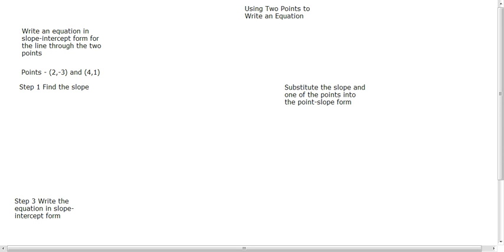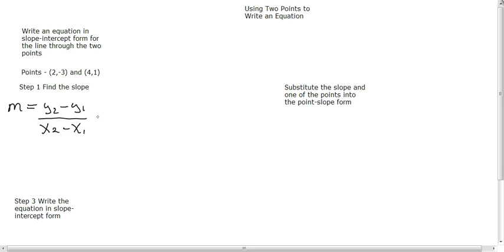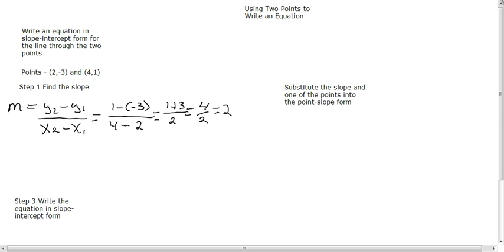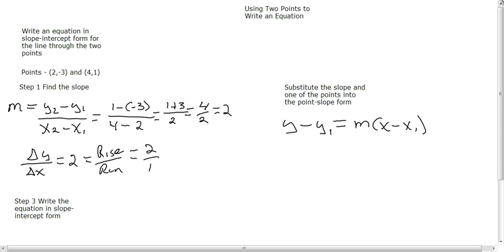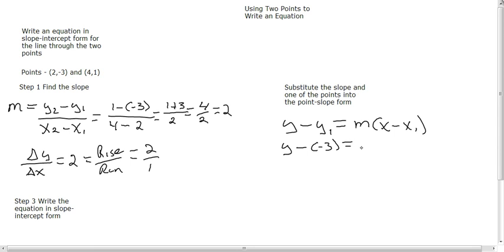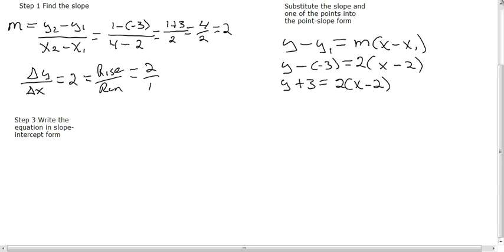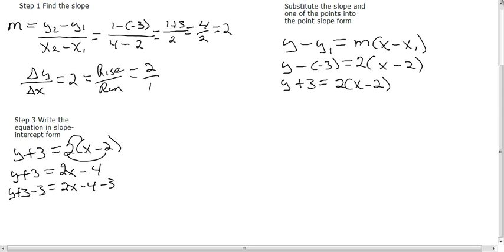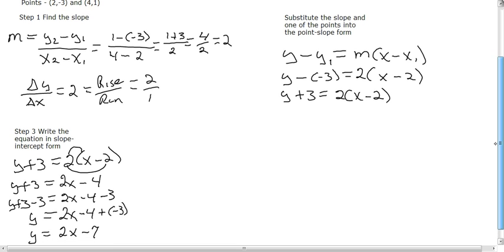Writing an Equation in Slope Intercept Form given two Points and no slope